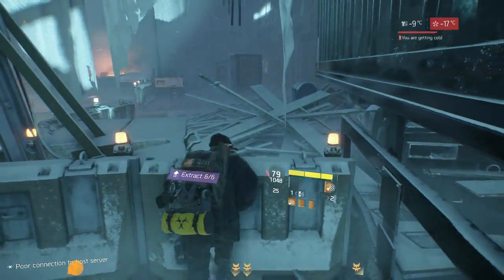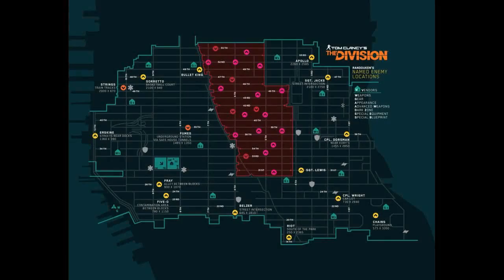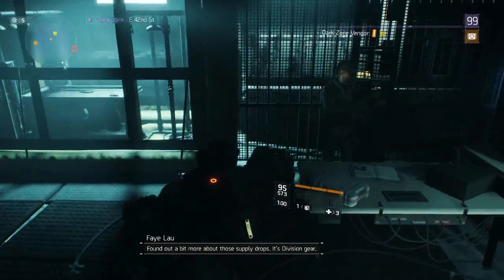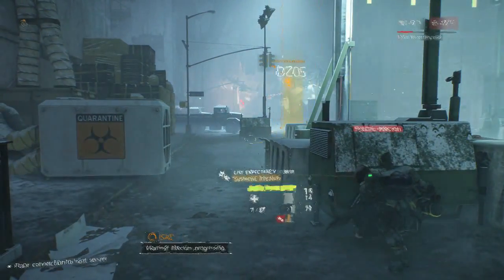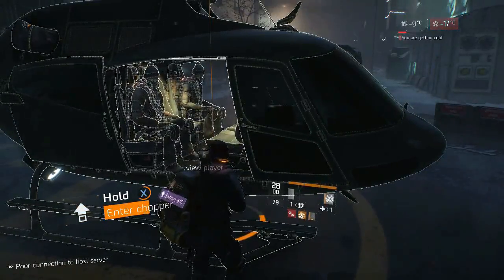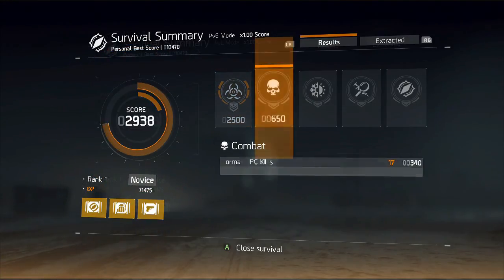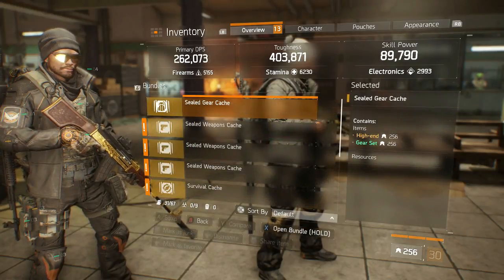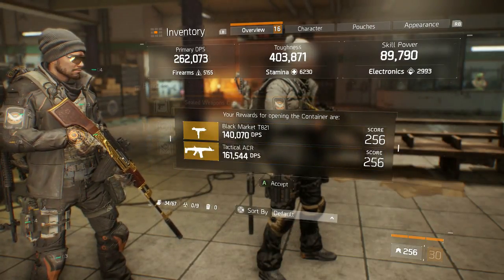The Division PS4 1.5 Release | Top Tips & First 5 Things To Do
The Division PS4 1.5 Release | Top Tips & First 5 Things To Do. I hope this helps you guys get the best start going into 1.5